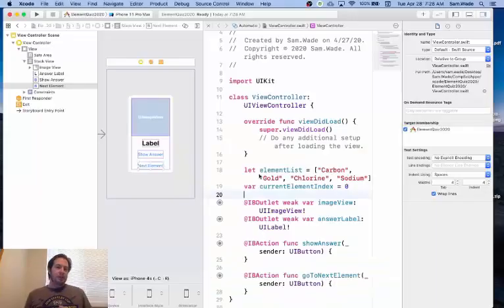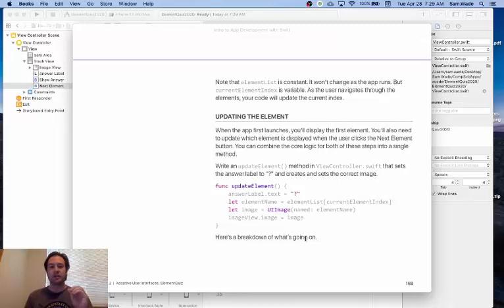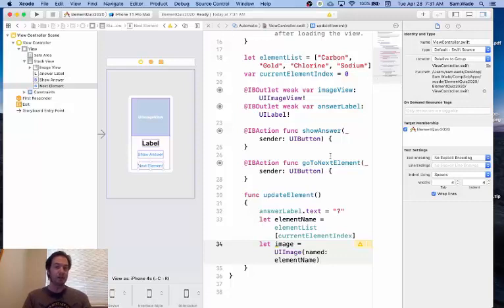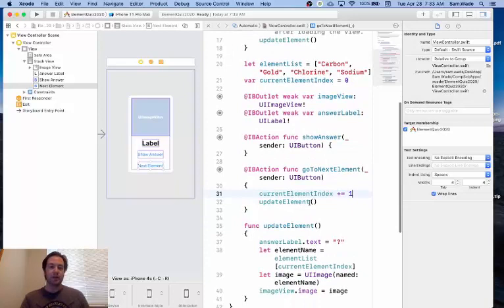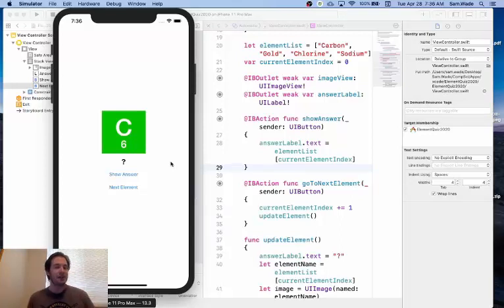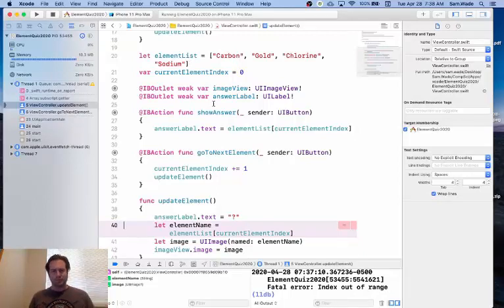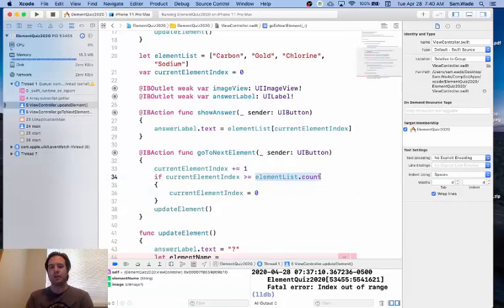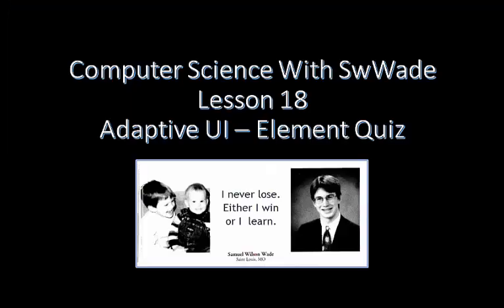Intro to App Development - Lesson 18 - Element Quiz - Part 3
3rd and final part of the walkthrough of the element quiz app from Intro to App Development with Swift iBook. Here we create the necessary functions and code the actions for the program. We also troubleshoot how to avoid a Index out of Range error.